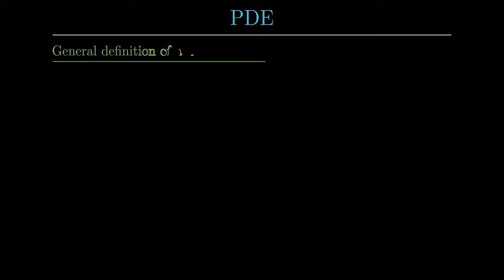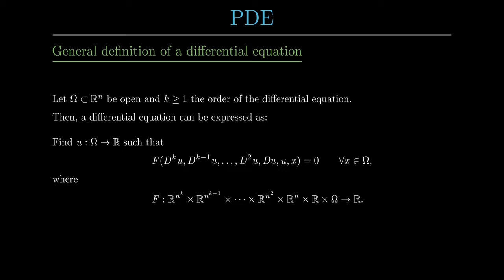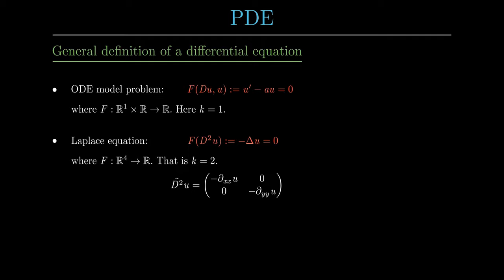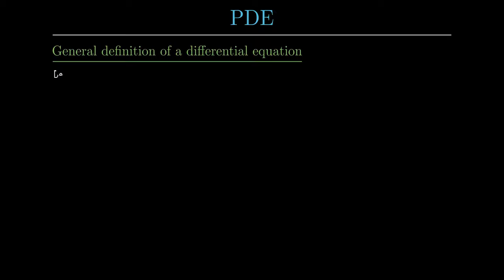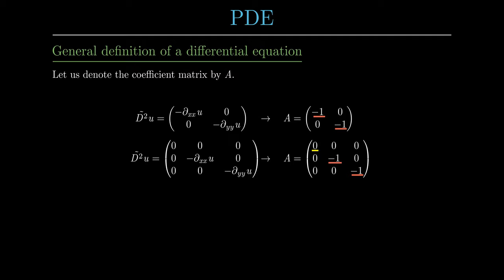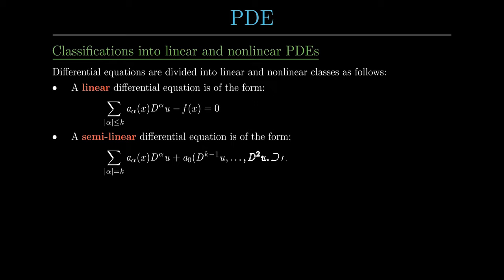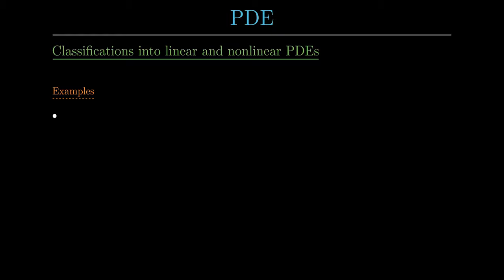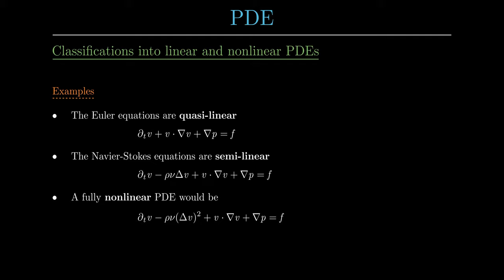Partial Differential Equations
This video explains Partial Differential Equations (PDEs). For more information on this topic please check out Prof. Wick's lecture notes on "Numerical Methods for Partial Differential Equations":

Book on the theory of PDEs:
"Partial Differential Equations: Second Edition" by Lawrence C. Evans

Timestamps

00:00 Intro
00:11 General definition of a differential equation
05:52 Classifications into linear and nonlinear PDEs
08:53 Credits

Created by:
    Julian Roth & Max Schröder
Corrected by:
    Jan Philipp Thiele & Thomas Wick
Translated to Spanish by:
    Gina Kleinsteinberg